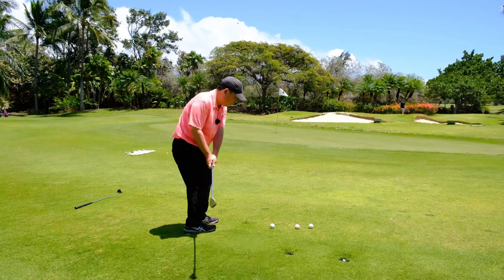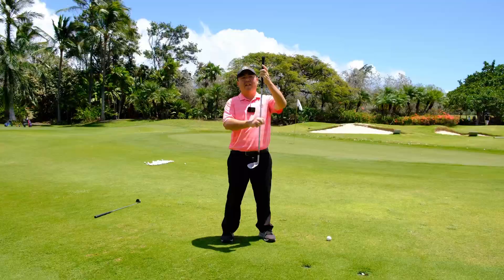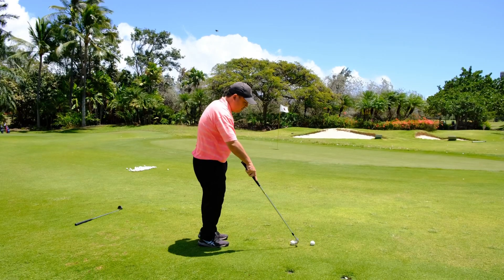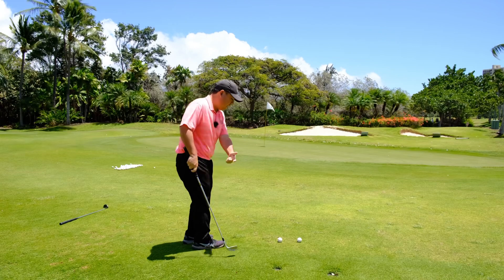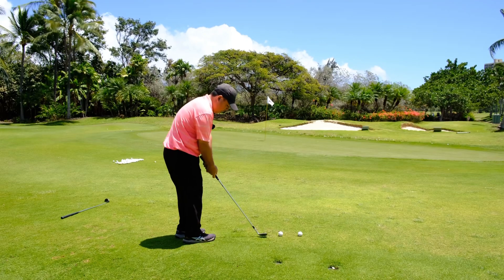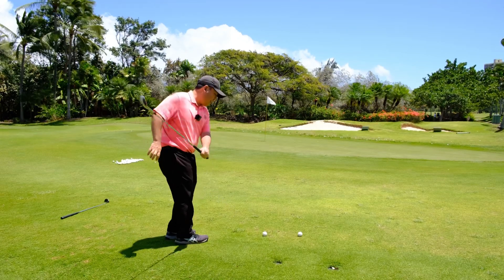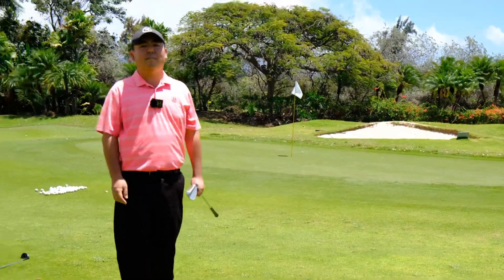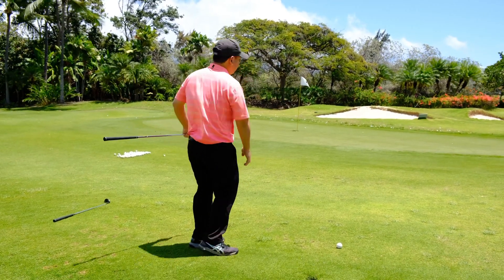Stop Sh*nking The Ball!